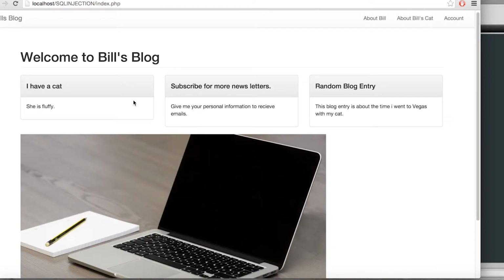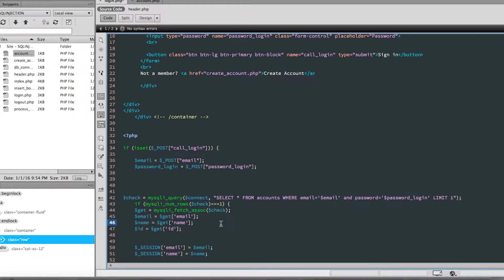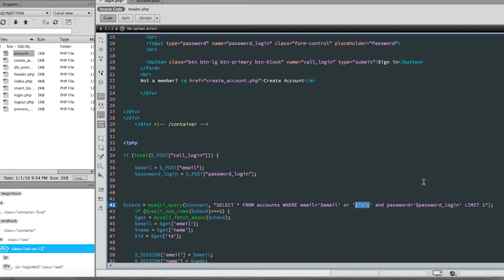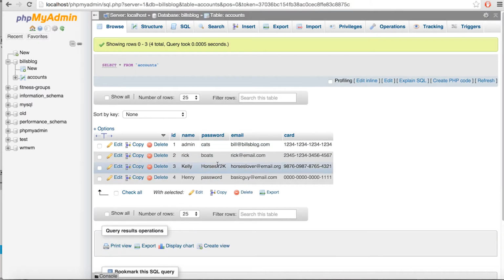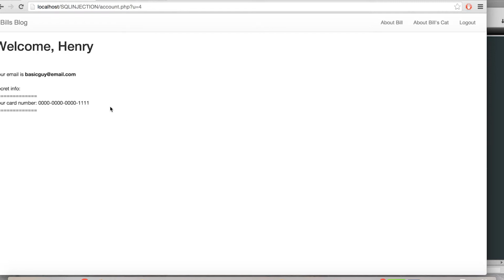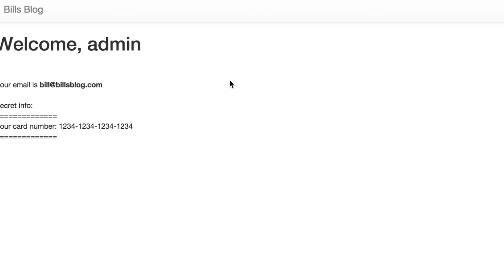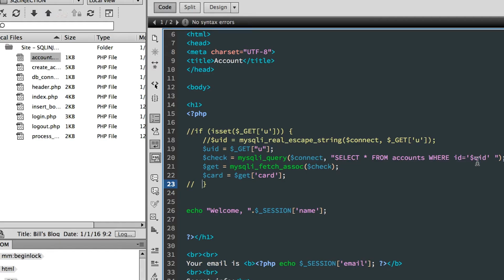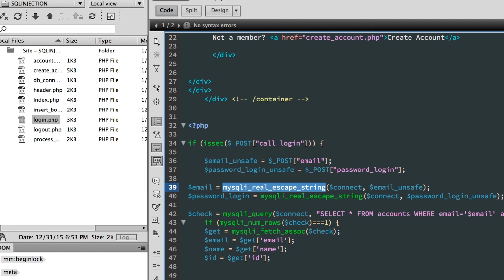Basic ways people can bypass website logins (beginner SQL injection tutorial)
This video is to demonstrate the basics to bypassing a website login that was not properly secured.
This also contains an example for developers on how to fix it.